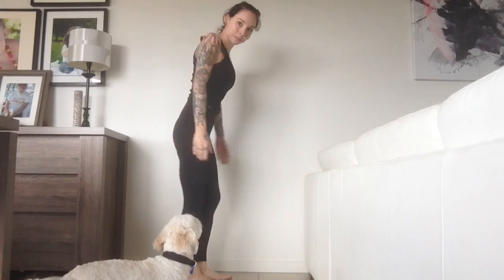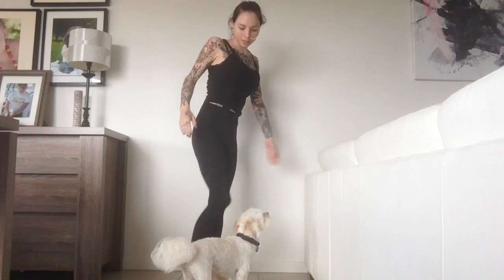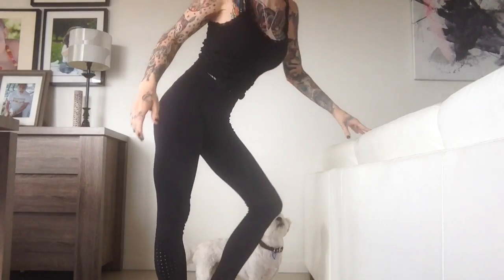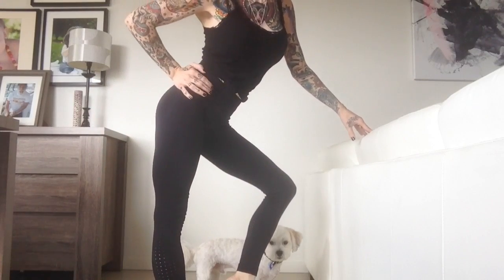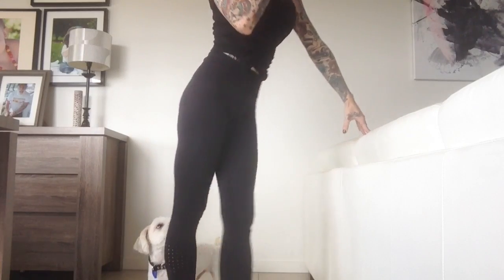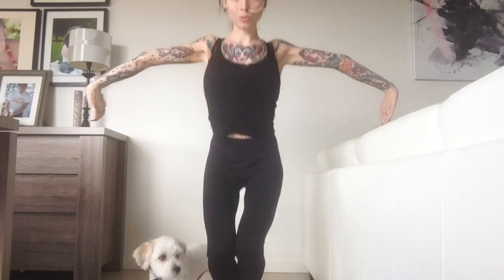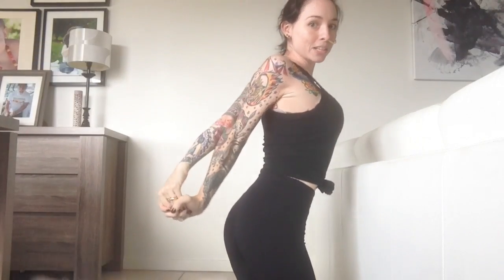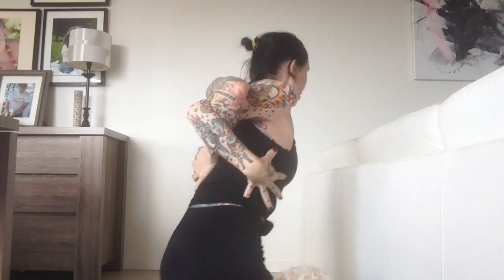Beighton score and hypermobility in Ehlers Danlos Syndrome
Please don't practice hyper mobility 'tricks' they can be damaging.